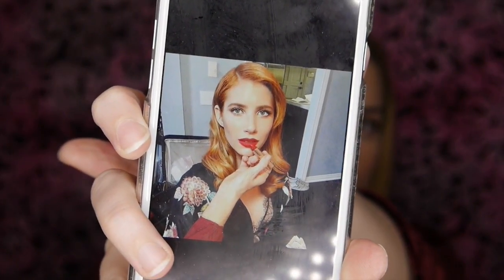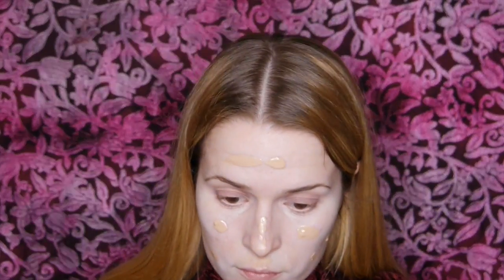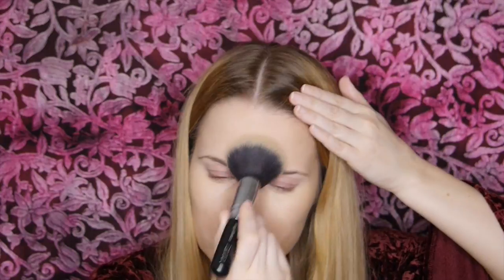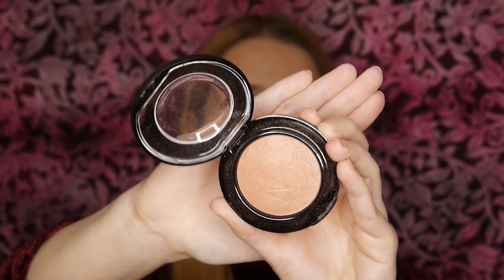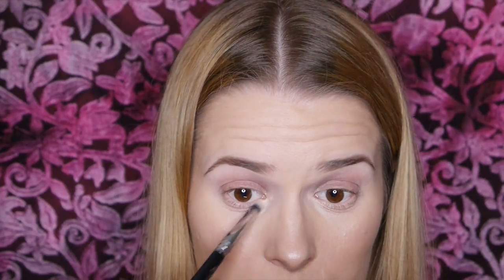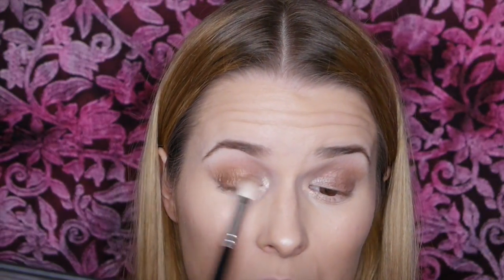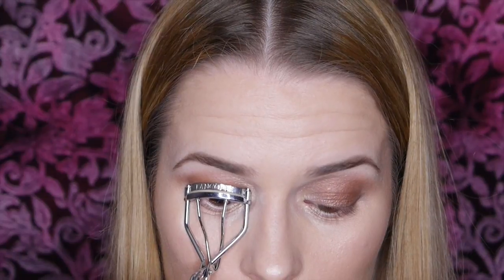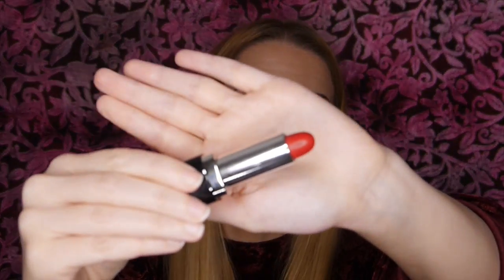An Easy Classic Makeup Tutorial Inspired by Emma Roberts Oscar 2017 Look ( Charlotte Tilbury )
Hi Guys!!

This week I have been inspired by Charlotte Tilbury's Makeup for Emma Roberts at the Oscars this year. It was such a beautiful classic film star look, and I was in love with it.
I decided to recreate this look, but using my own products as I do not own the items she used. She did use cream based products on the eyes, which I don't own, so instead used more metallic eyeshadows, which can give the same effect.
Remember by creating this look on yourself, you will not be instantly transformed into Emma Roberts, everyone has different shaped/sized features and face shapes, but I guarantee it will still have you looking like a 1940s glamour film star.
Next week I will be recreating another oscar look that I loved, which had a modern twist on a classic.

As usual I will put all products down below with their links, if you have any questions please feel free to ask down below, and if you enjoy this video, please give it a thumbs up and subscribe, thank you, and I hope you enjoy!!

FACE

EYES

Kat Von D Metal Matte Palette ( Limited Edition )
Dose Of Colors Eyescream Palette ( Limited Edition )

LIPS

BRUSHES